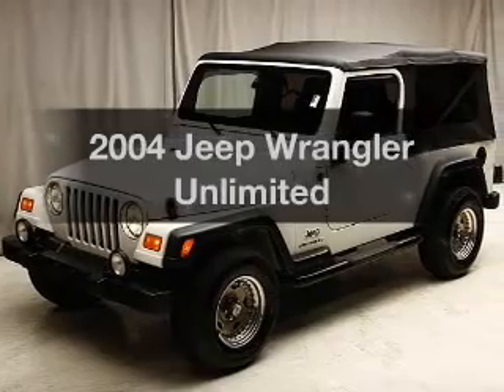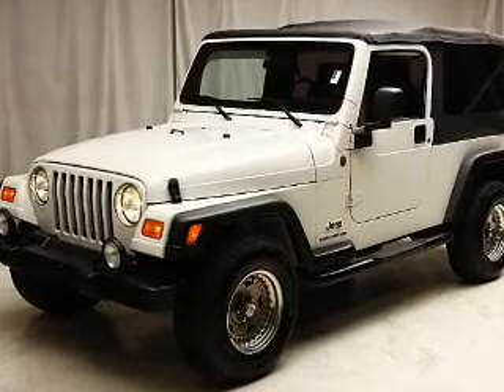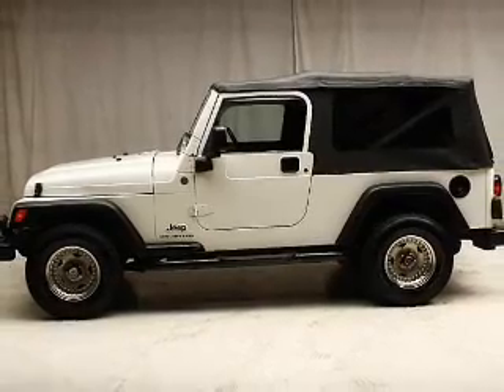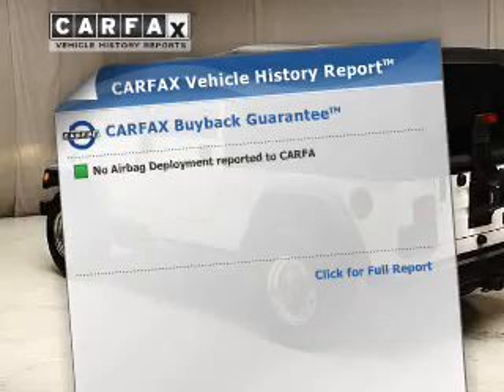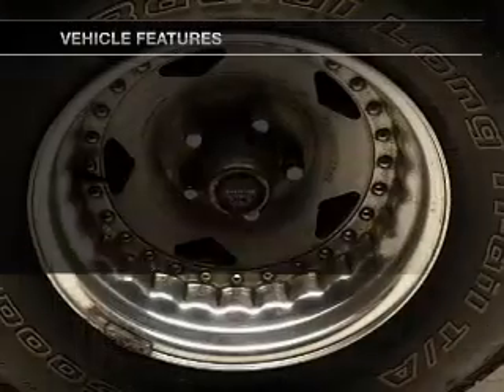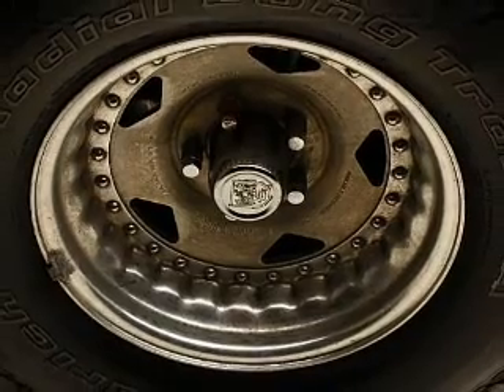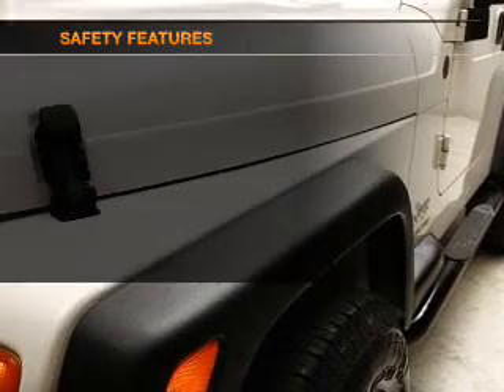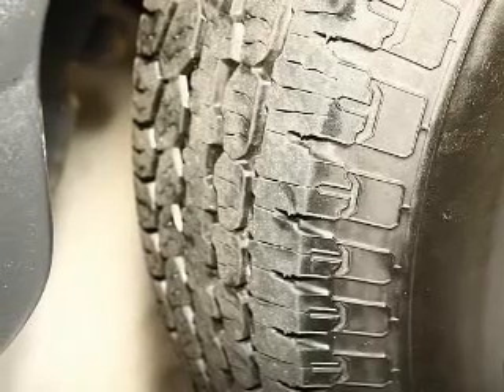2004 Jeep Wrangler - Bedford OH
Year: 2004
Make: Jeep
Model: Wrangler
Trim: Unlimited
Engine: 4.0 liter inline 6 cylinder 12 valve
Transmission: 4-Speed Automatic
Color: Stone White Clearcoat / Black Soft Top
Mileage: 62035
Address:
123 Broadway Avenue